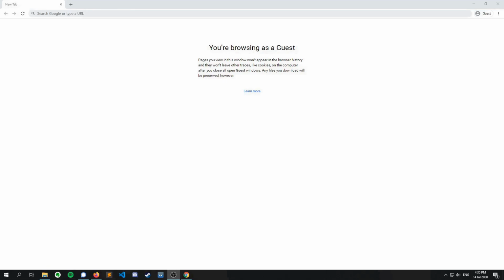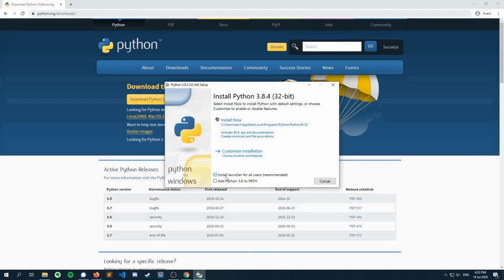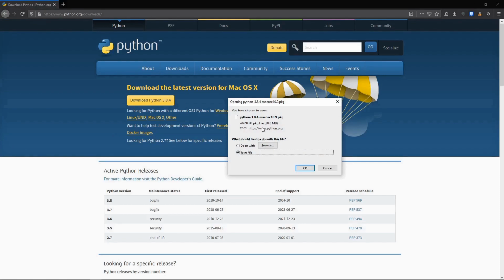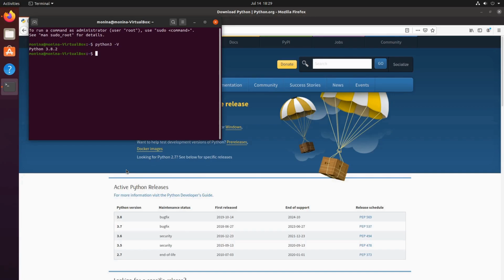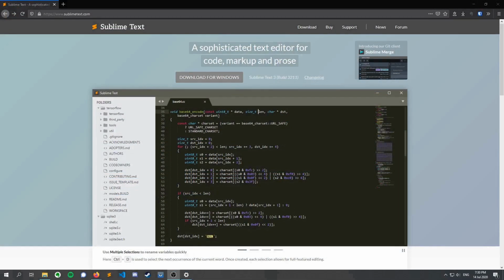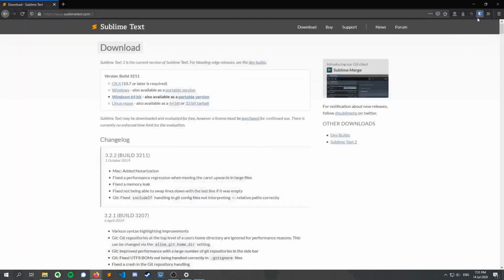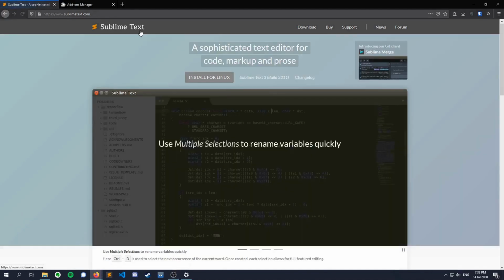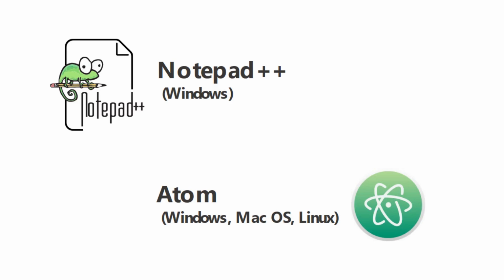[CMSC 12] Lab Week 01.1 Setting up your Workspace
Before you can start programming, you need to set up your workspace. Here we'll discuss how to install Python 3, the programming language that we'll be using in CMSC 12, and  a programming text editor.